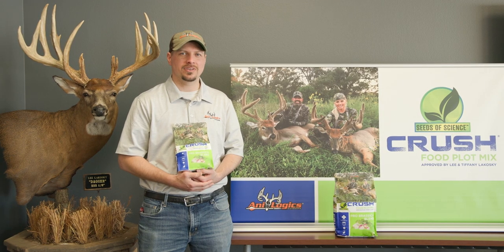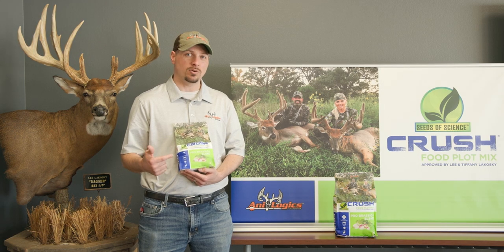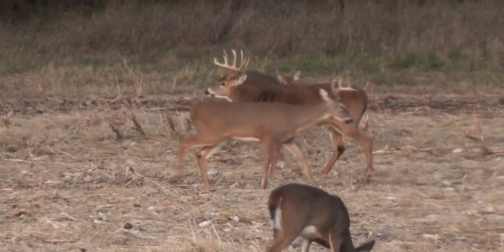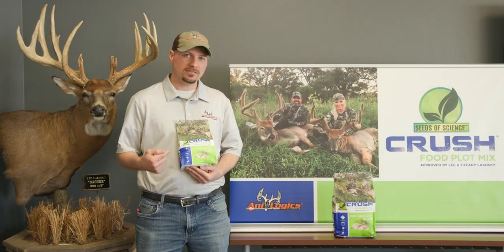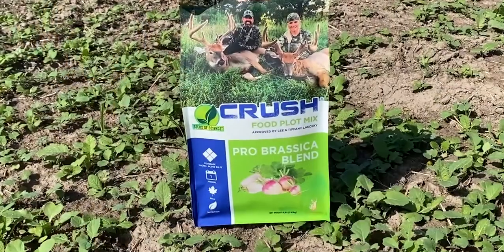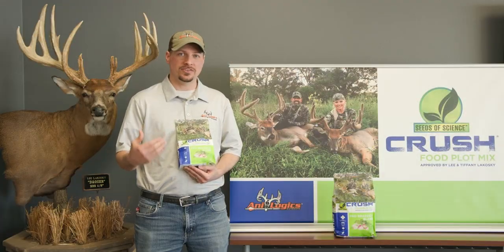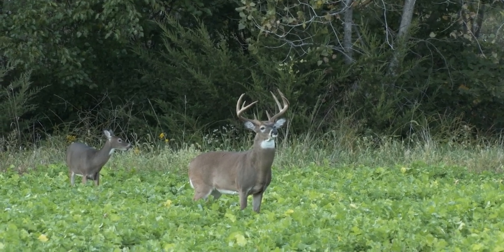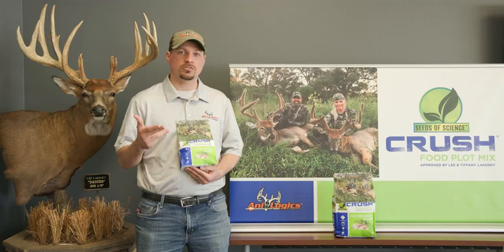CRUSH Seeds of Science Pro Brassica Blend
Brassicas make the best fall kill plots! So, planting CRUSH® Seeds of Science™ Pro Brassica Blend for late-season whitetail attraction is a no-brainer. We combined Lee and Tiffany’s most trusted and preferred brassica varieties to create food plots that maximize tonnage and protein levels while enduring extreme temperatures and drought tolerance. It’s a real showstopper!

Blend Contents: New Zealand Brassicas, Forage Collards, Ani-Crush™ Turnip, Ani-Crush™ Radish, and Forage Rape